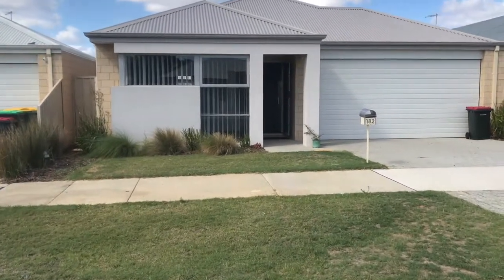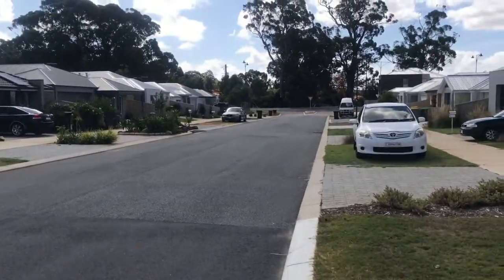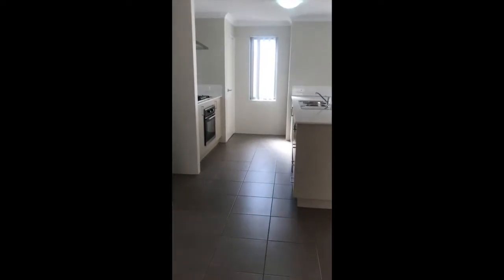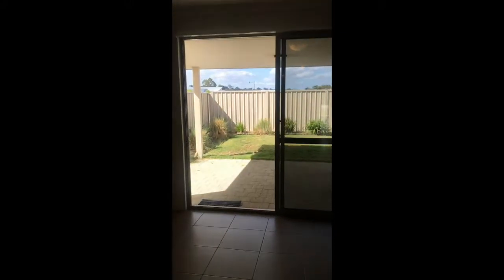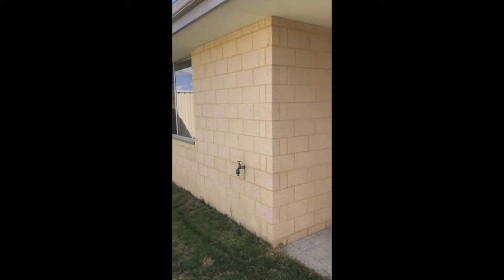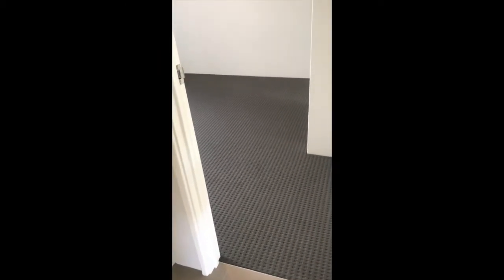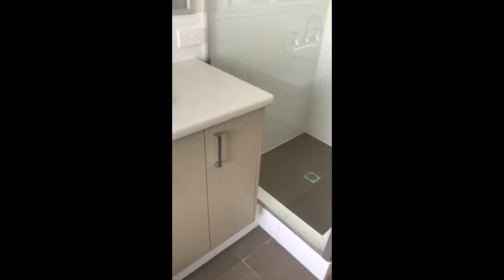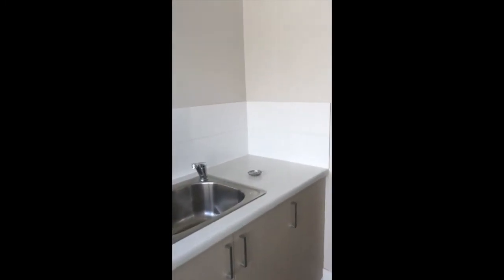182 Amazon Drive, Baldivis - Rental Property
3 x 2 modern family home